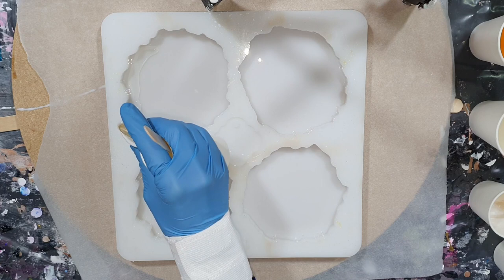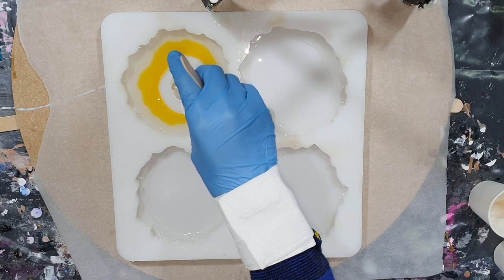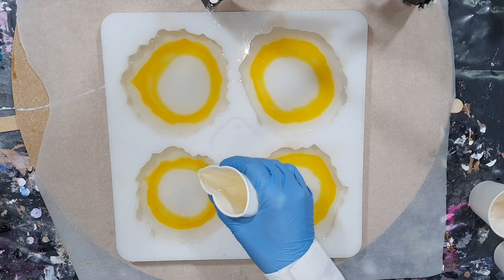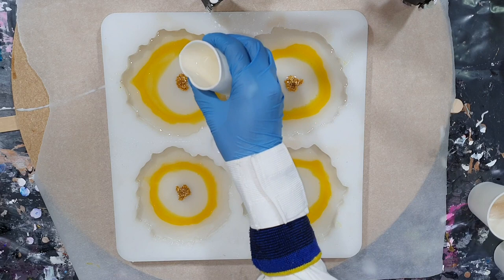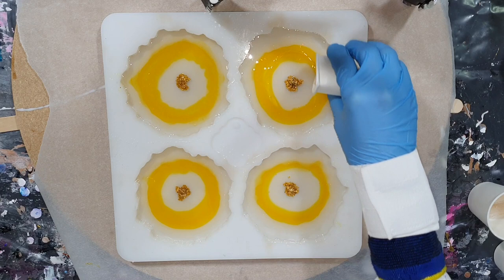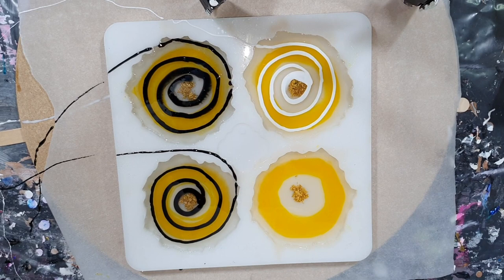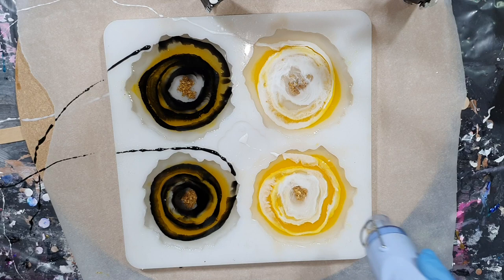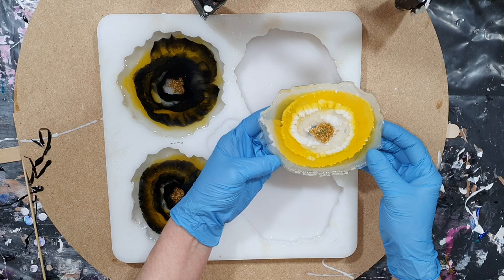Resin Flower Technique/ Start to Finish/ Black & White Design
Video 337. In this video I'm making resin geode coaster and using the resin flower technique. I'm using a black & white design to create the flower. I also want to show the differences between the black & white design.

EUROPE/REST OF THE WORLD: Etsy Shop ArtbyPetraJongbloed
Arteza Links USA
Materials used:
THE NETHERLANDS
Geode Coaster Silicone Mold
ENGLAND
Resin Pro Art Pro Resin
USA
Embossing Tool
Gold Leaf
Fussion Gold Glass Glitter
Gilding Liquid, Classic Gold